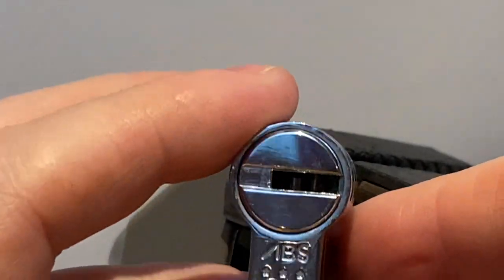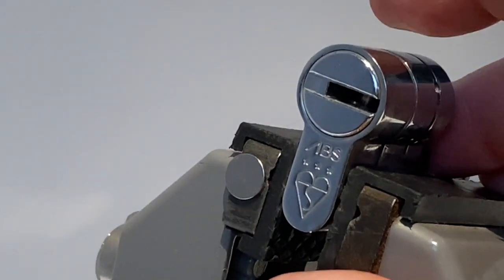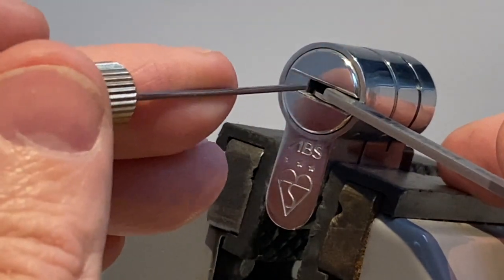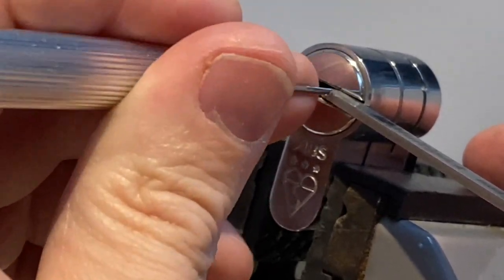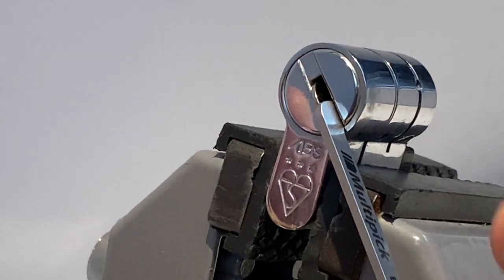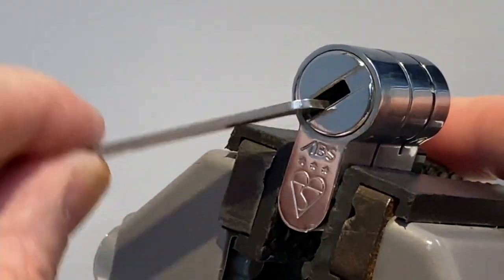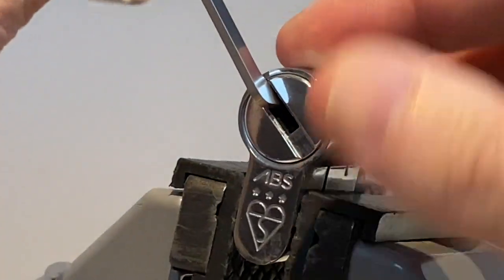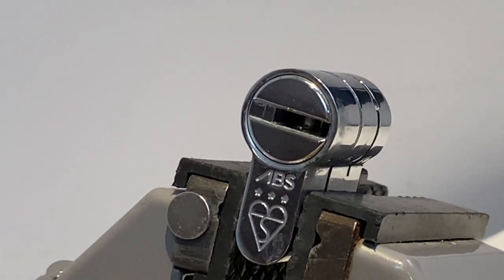TSL182 - ABS Avocet 3* Lock Picked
Ah the ABS Avocet *** Kitemarked pin in pin dimple lock with a magnetic pin and a trap pins.  To me this is a monster of a lock and I’d so glad to have been loaned it by the most wonderful Jonny Ucof

Getting this open relied on standing on the shoulders of giants - namely LockNoob who is such a talented lockpicker and what’s more an ever better teacher.  His video #580 proved to be so educational.  Not only for dealing with the magnetic element but also how to get myself out of the trap pin mess I got myself into.

I did try the Bosnian Bill method (#1063 of inverting the lock but didn't work for me.

Oh and one other thing - for some reason I got it in my head that it's a 5mm magnet - it's clearly not.  It's an 9mm magnet.  I reckon a 7 or 8mm magnet would be better.  Certainly would fit better if the magnetic pin was in any chamber other than the very first one.

The pick is a Southord I've sanded and shaped and the handle is from a Goso set.